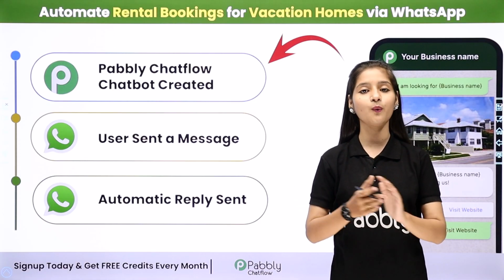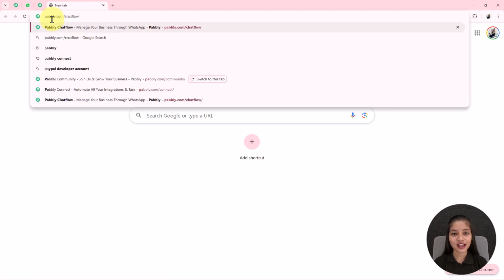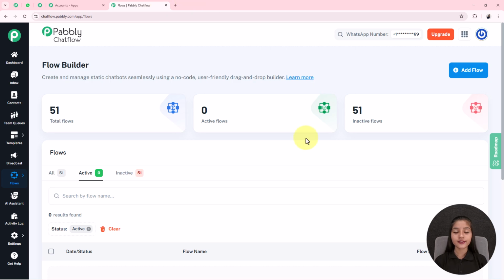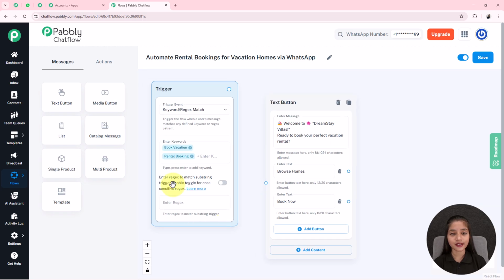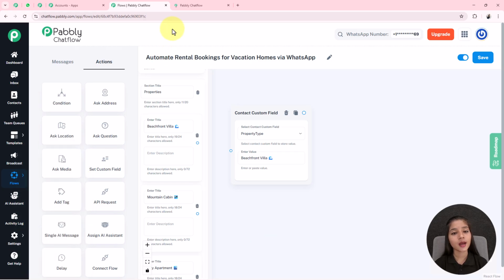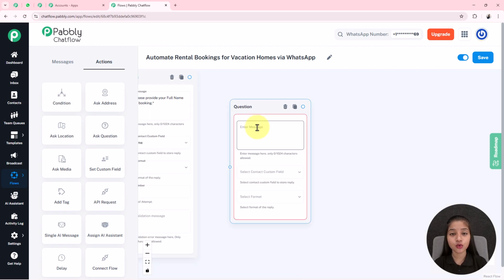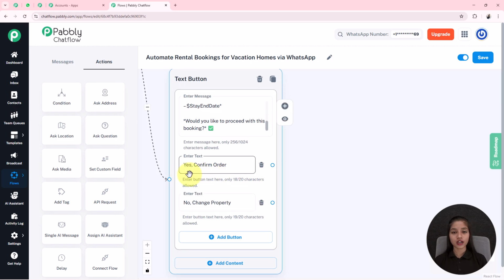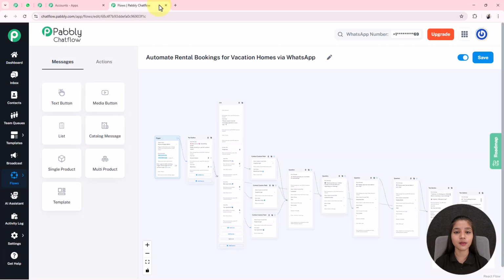How to Automate Rental Bookings for Vacation Homes via WhatsApp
Ready to simplify your rental booking process? With Pabbly Chatflow, you can automate vacation home bookings via WhatsApp and elevate your guest experience!

🚀In this step-by-step tutorial, we’ll show you how to:

✅ Manage guest communications with instant automated replies
✅ Integrate booking calendars and payment methods for efficiency
✅ Customize responses to provide tailored information for each property
✅ Ensure 24/7 support for potential guests without lifting a finger

Leveraging this automation can significantly enhance your business efficiency, improve customer satisfaction, and increase bookings. 🏡✨

🎯 Use Case:
I run a vacation home rental business and want to automate the booking process for customers, including date selection, booking details, and payment reminders via WhatsApp.